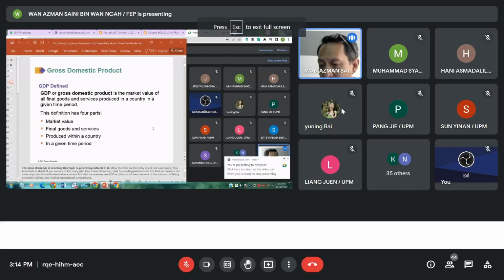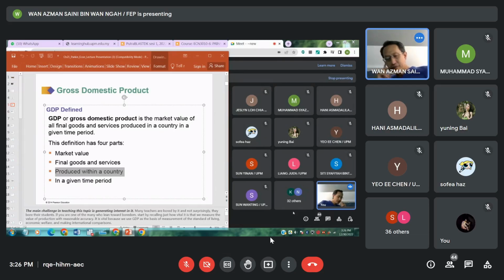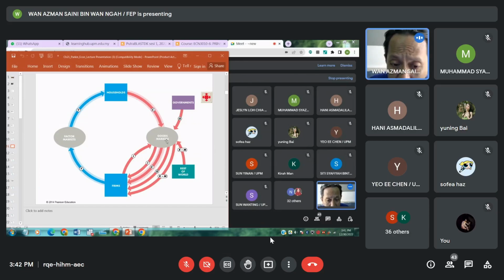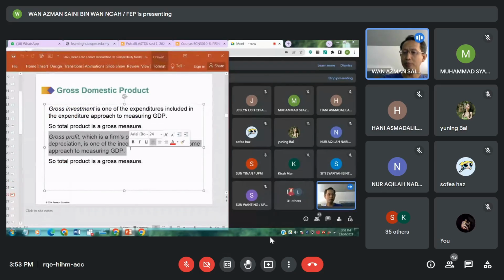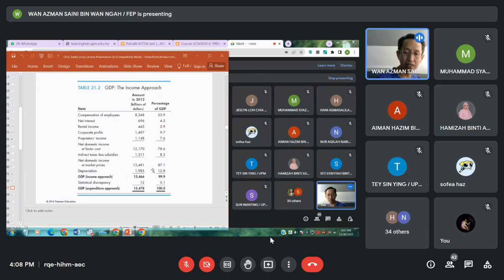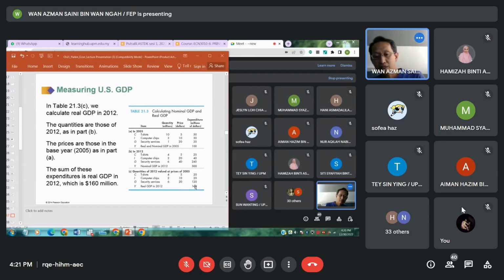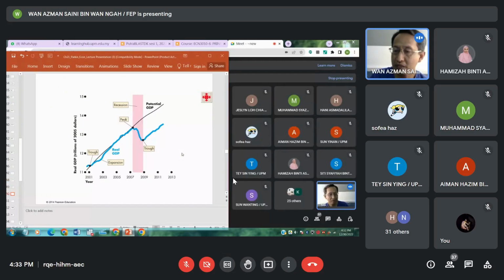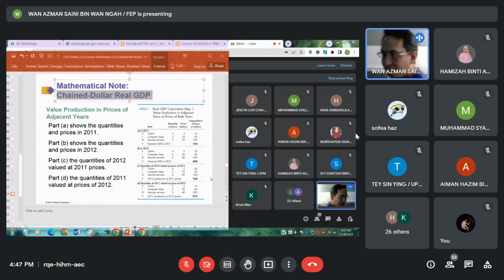Economics | GDP (WEEK 11; 30 Dec 2023)